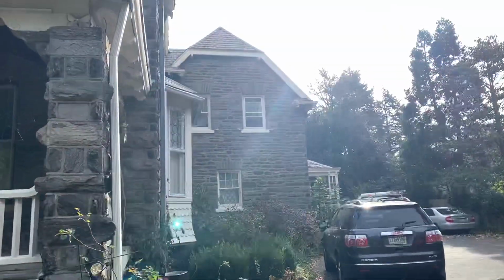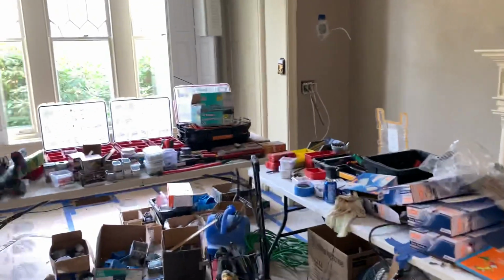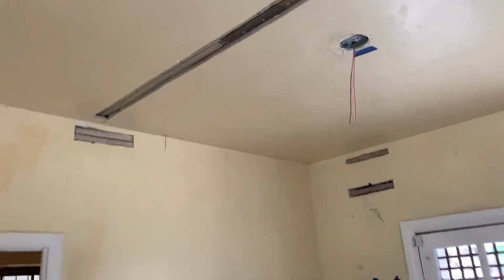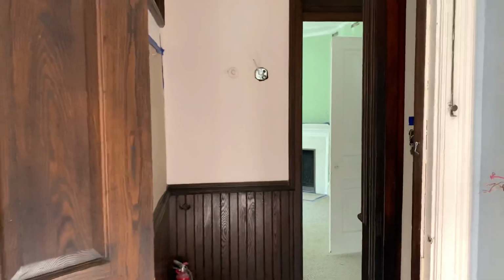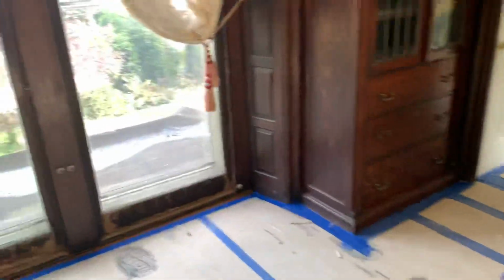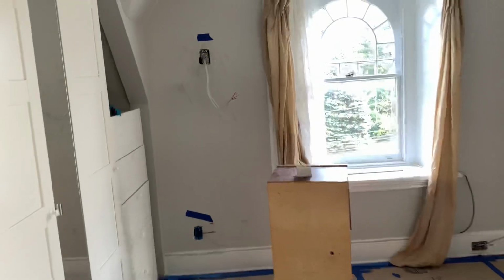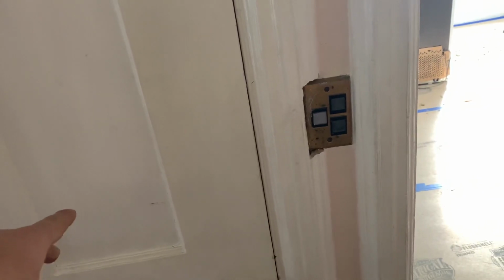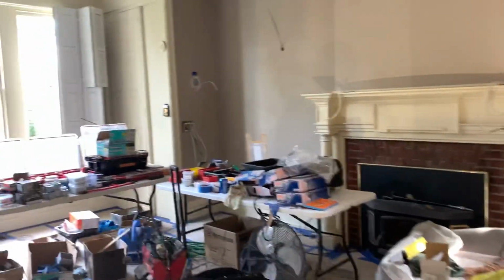Knob and tube rewire- main line - 7k sq ft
Rewiring a beautiful 7k sq ft home. Discovered a hidden coffered ceiling. Patching wall through